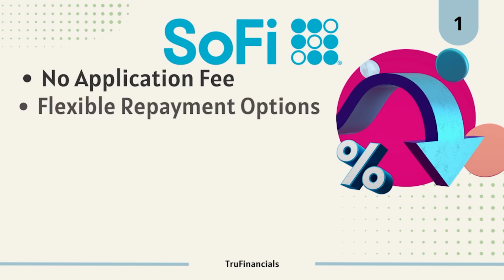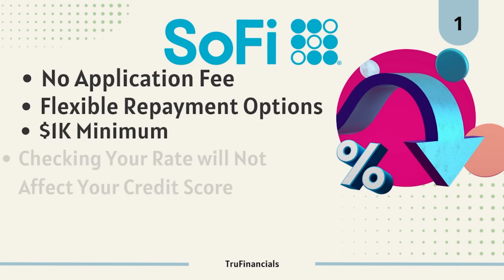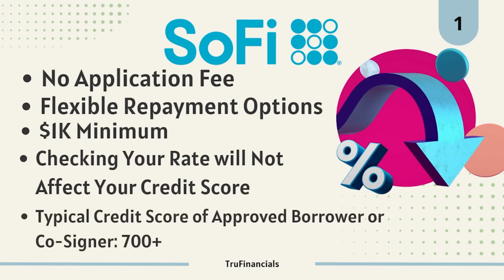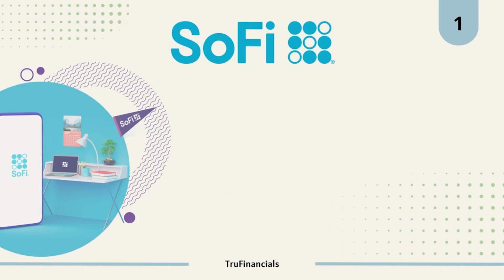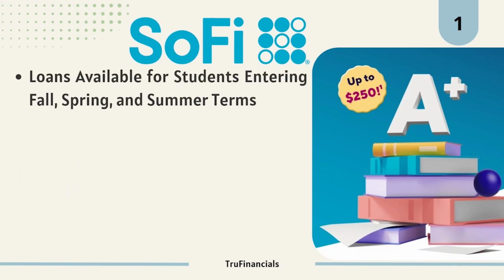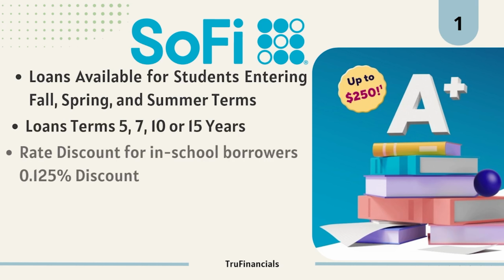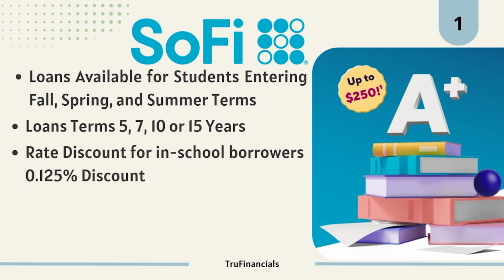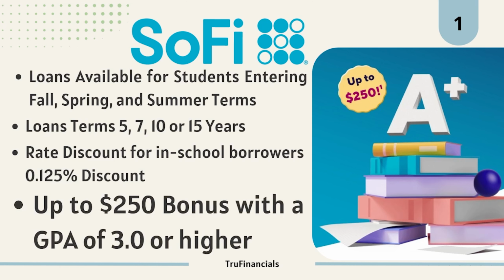Private Student Loan Lender Companies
Earnest loans are serviced by Earnest Operations LLC, 535 Mission St., Suite 1663 San Francisco, CA 94105, NMLS #1204917, with support from Higher Education Loan Authority of the State of Missouri (MOHELA) (NMLS# 1442770).